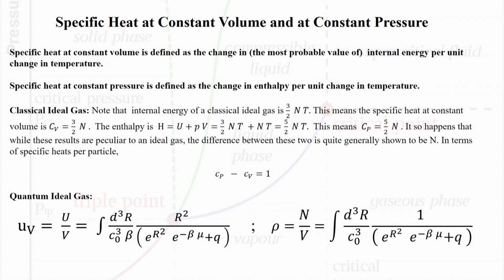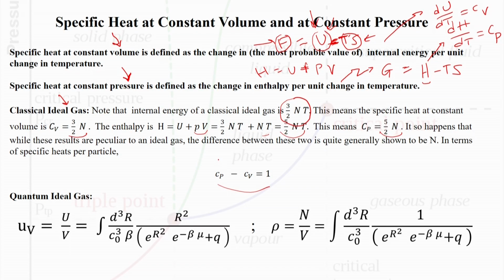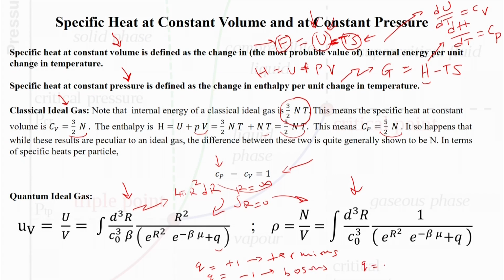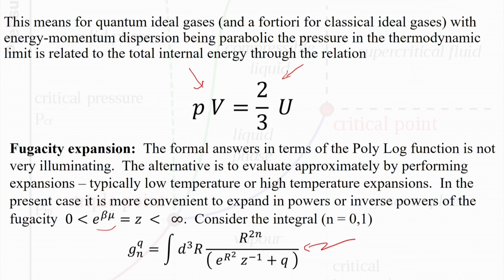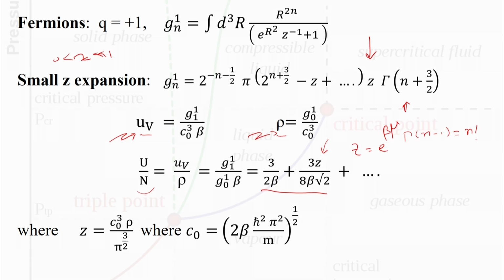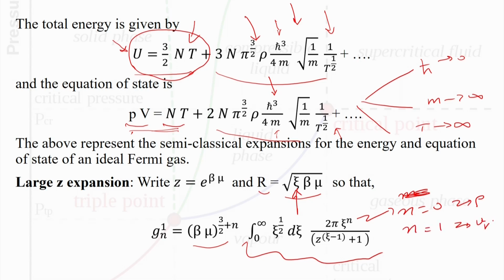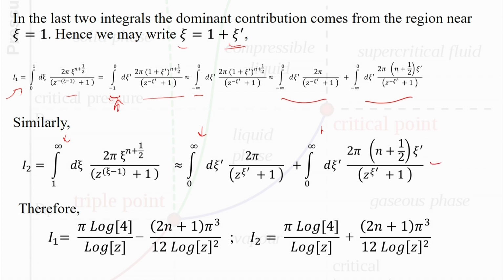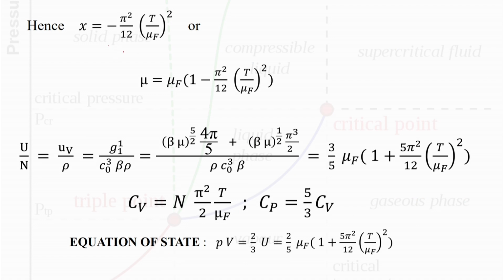Lec 8: Specific heats of quantum gases